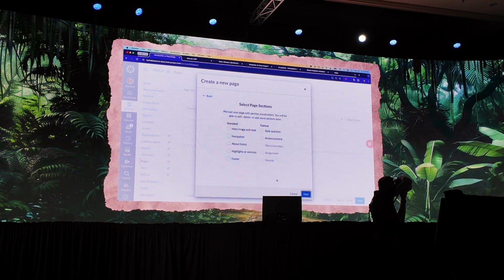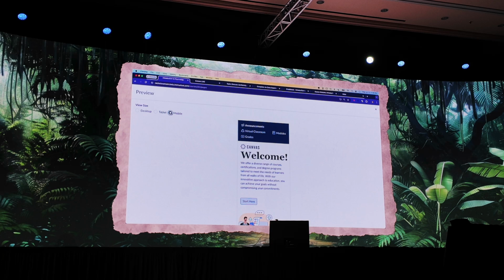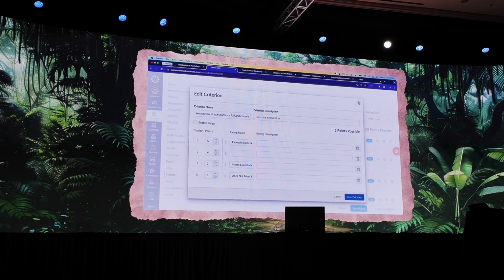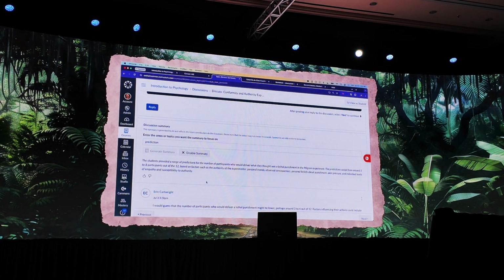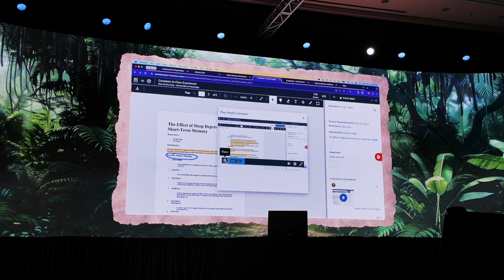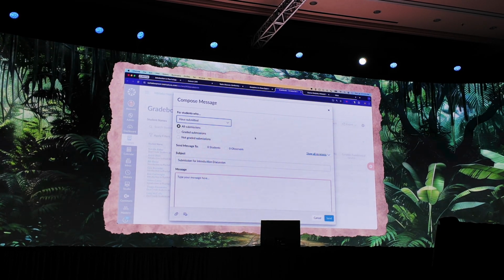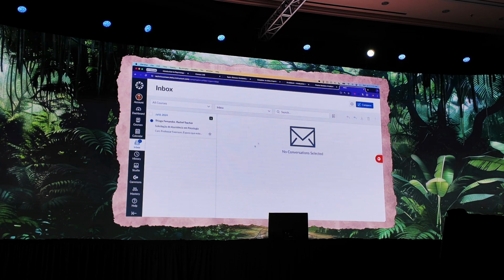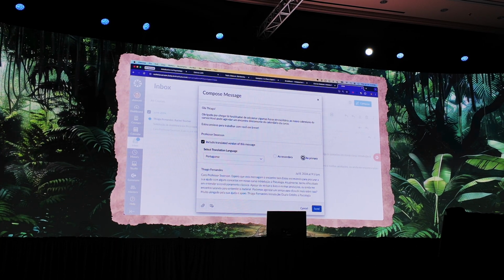Upcoming Features in Canvas LMS You Need to Know - InstructureCon 24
Stay updated with the latest features and improvements in Canvas LMS, straight from InstructureCon 24! In this video, view the newest tools, enhancements, and updates announced at this year's conference.
Don't miss out on these exciting changes and make sure to share with your teacher bestie!!